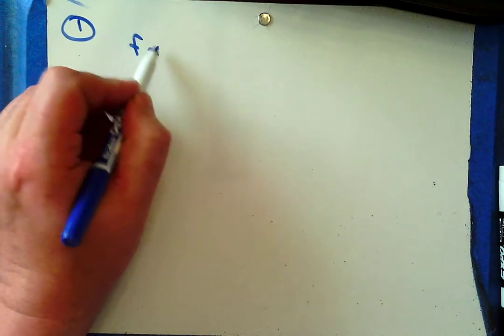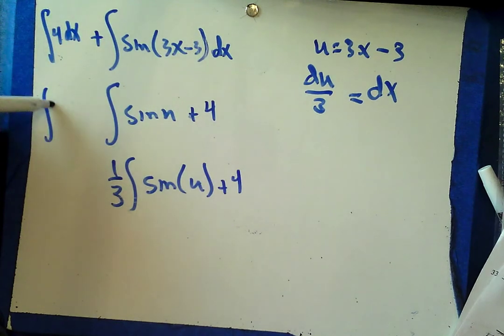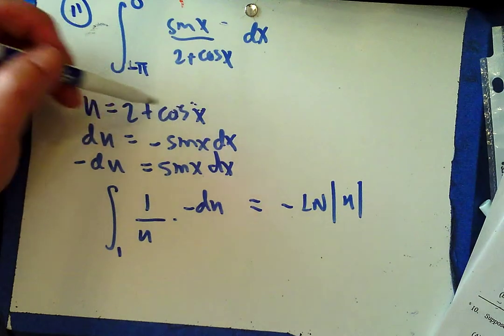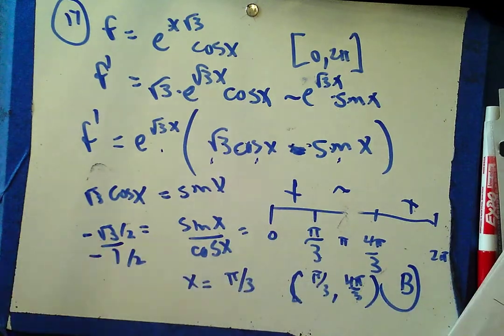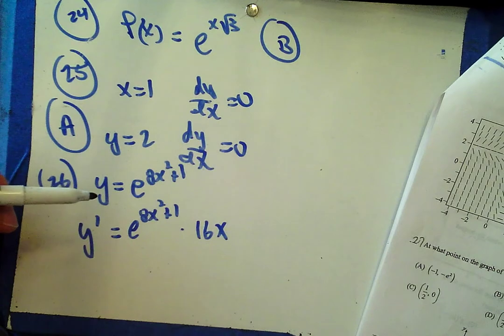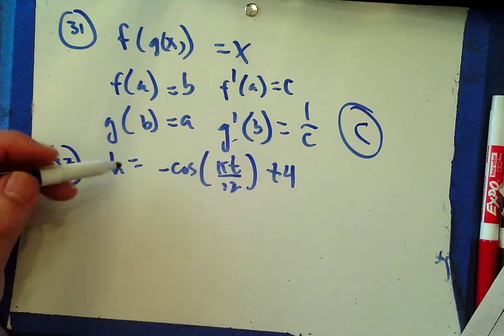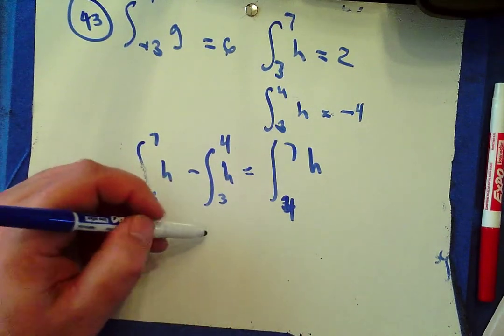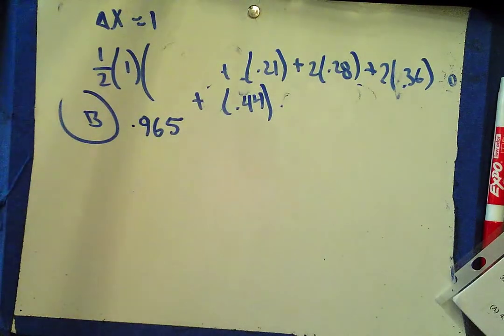AP Rev 11